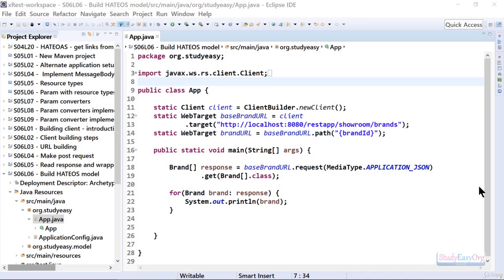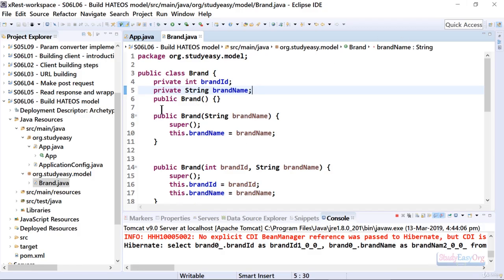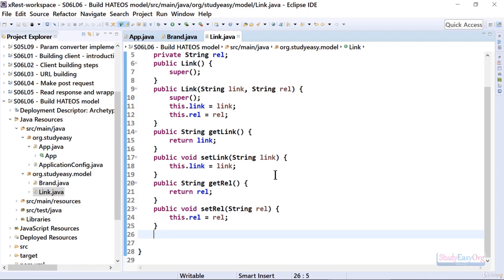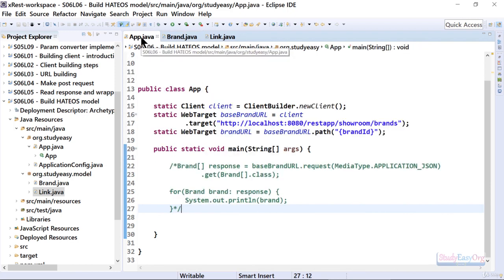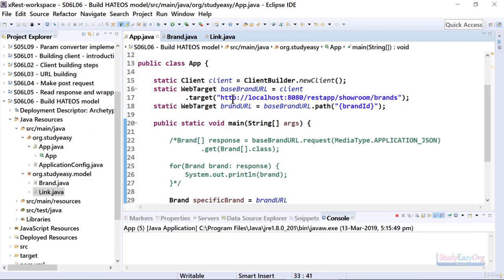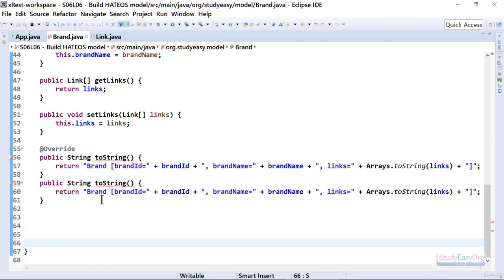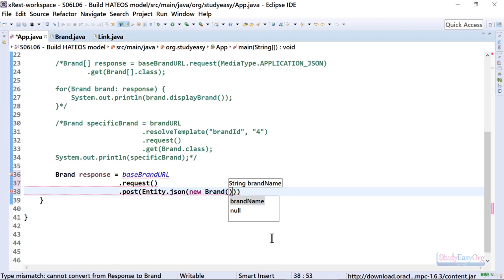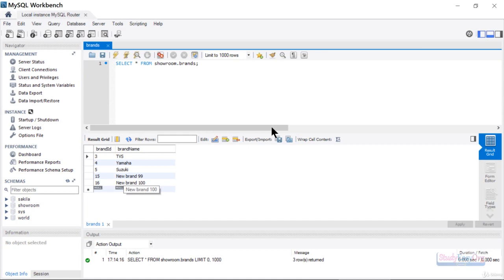436 Build HATEOS model ( Please SUBSCRIBE Our Channel )